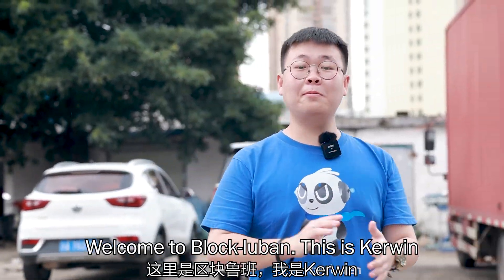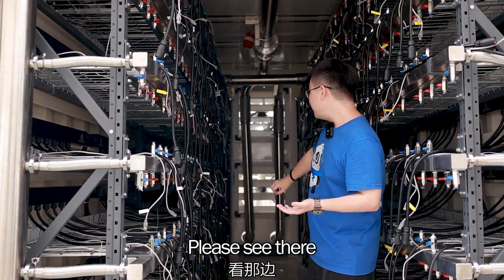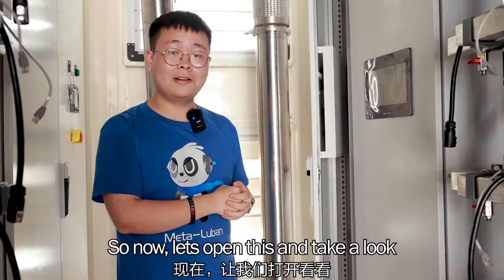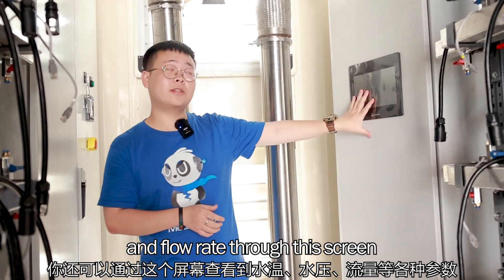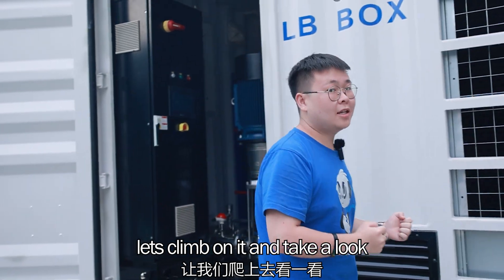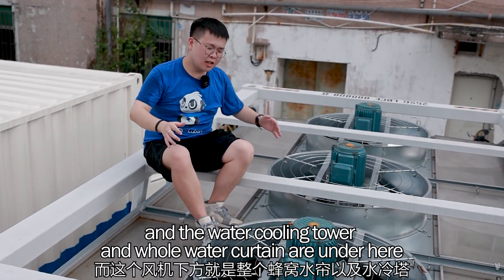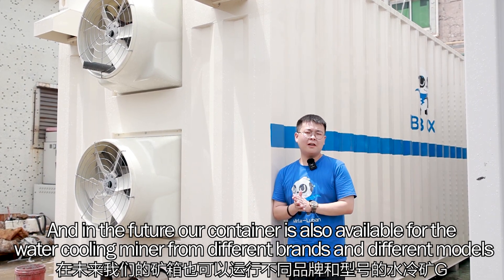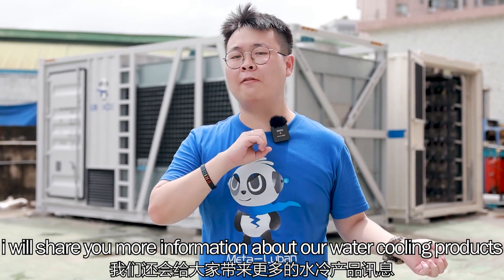Hydro cooling mining container - LB BOX compatible with different models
Meta-luban after two years of research.  With internal and external circulation, compatible with different brands of water-cooled mining machine operation, 252 S19 Series or 336 WhatsMiner, full intelligent one-button operation mining.  Let all miners access the water cooled track in the lowest cost, safest way.

This video highlights Meta-Luban's 40-foot Hydro Bitcoin Mining Container, which is different from other containers on the market.  You will love it and it will be the perfect solution to any problem you have.  The next video will introduce the home mini version of Meta-Luban's 30 Hydro Bitcoin Mining Container.  If you're interested, you can send an email with any questions.

0:00-1:12  Appearance of Hydro Bitcoin Mining Container
1:13-3:14  Introduction of loop in Hydro Bitcoin Mining Container
3:15-6:34  Introduction to Hydro Bitcoin Mining Container external circulation
6:35-7:50  Hydro Bitcoin Mining Container - LB BOX Benefits introduction
7:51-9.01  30 feet home version forecast, water - cooled mine field test prediction